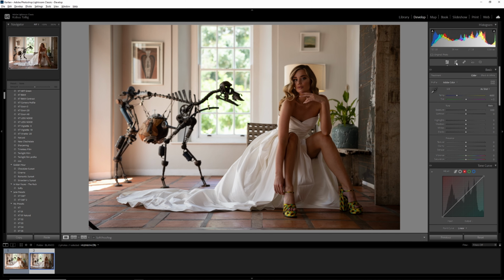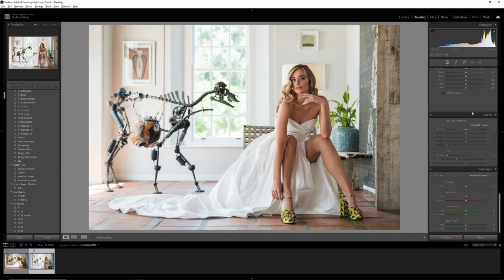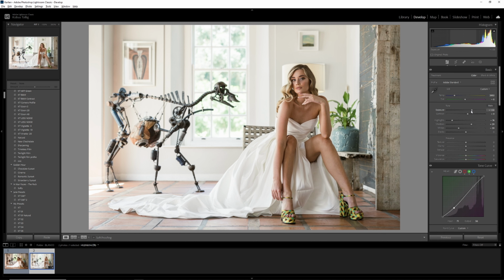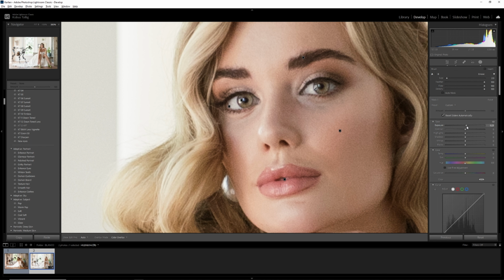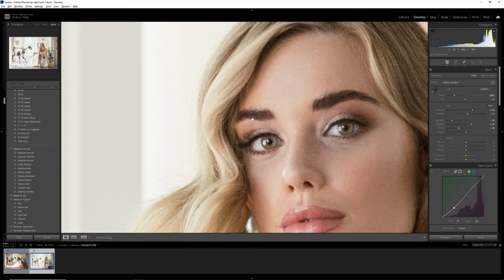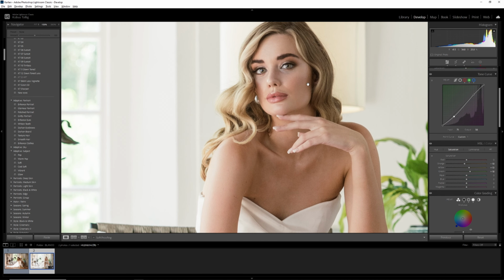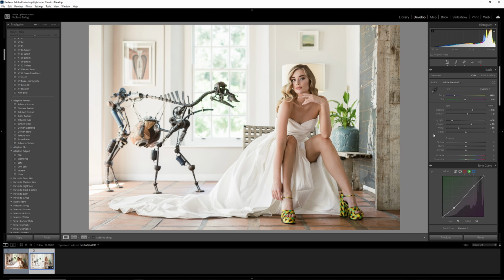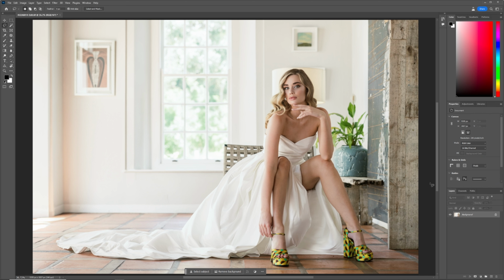COLOR GRADE YOUR photos like a PRO in Lightroom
In this video I will show you how Pro Photographers grade their photos with nog presets.
It's important to know how to edit with presets so that you can know how to use presets in the best way. This video will give you a better understanding of how to grade images.

My Camera 1
My Camera 2
My New lens
My Favorite lens
My Portrait lens
My Variable ND Filter
My Flash
Flash Triggers
My Studio light
My Headphones
PC Screen
Second Screen
PC Screen
Second Screen

Sharing photography tips to help you grow faster as photographer with your photos and business.